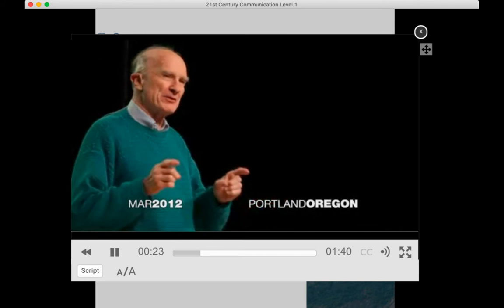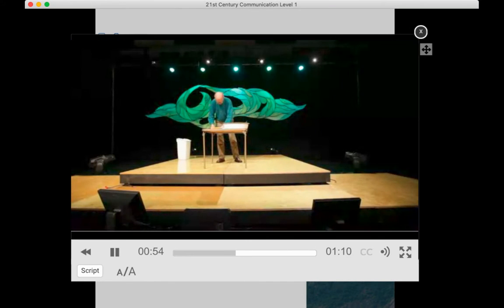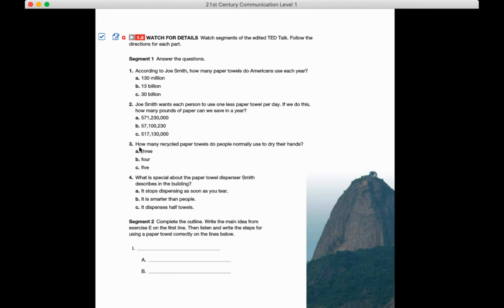(Pg 16) Exercise G